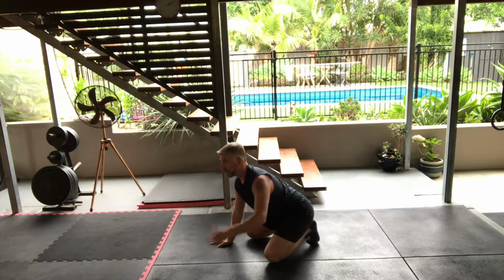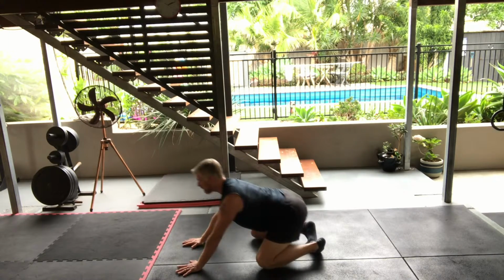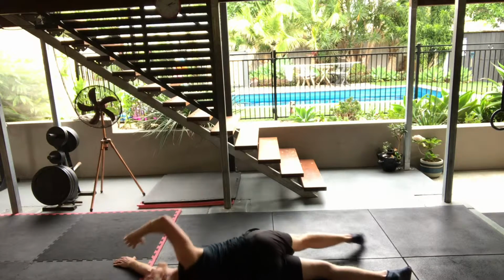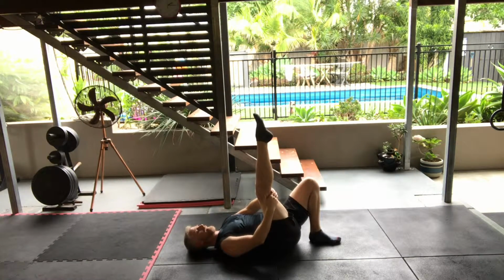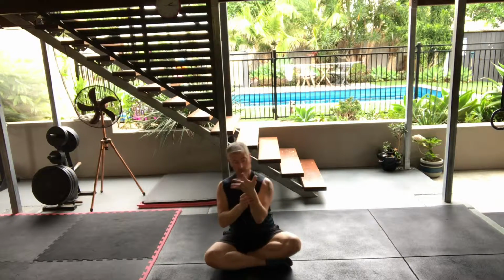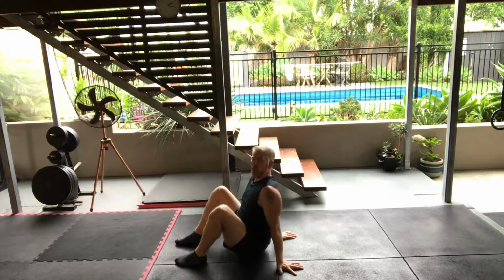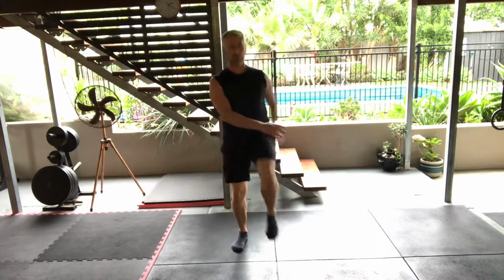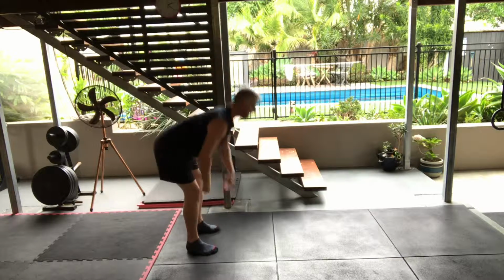Easy Like Sunday Morning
For use as demonstrations for online coaching and guidance